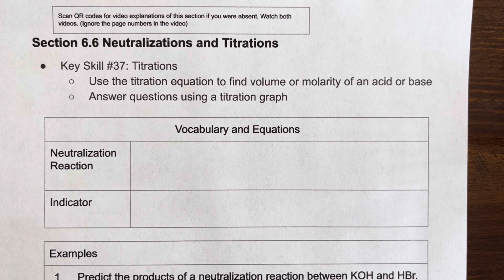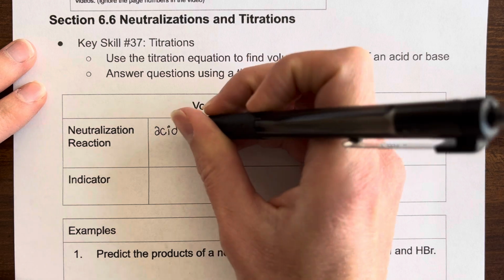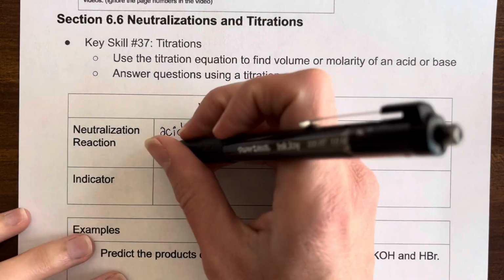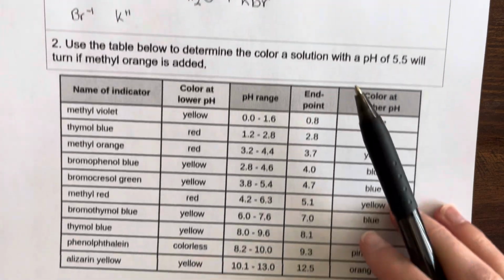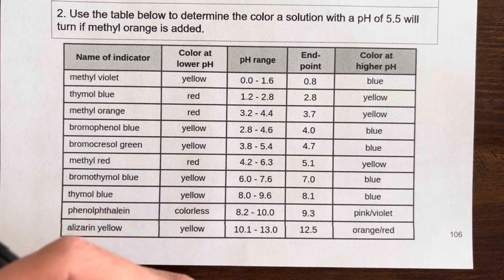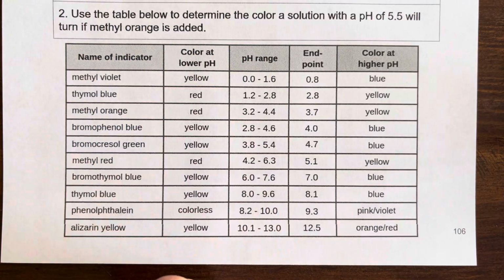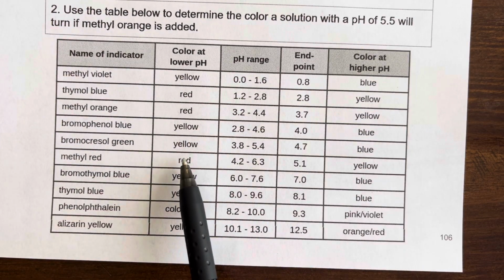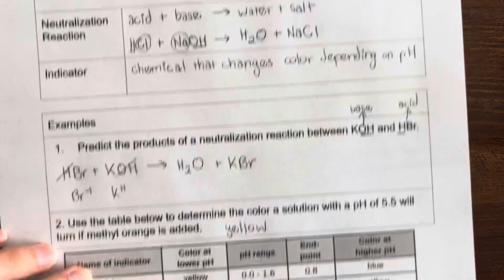74 Acid and Base Neutralization Reactions